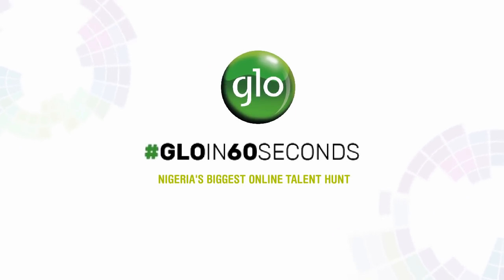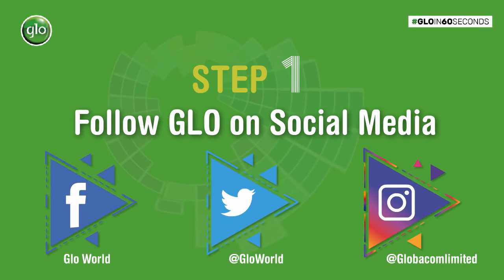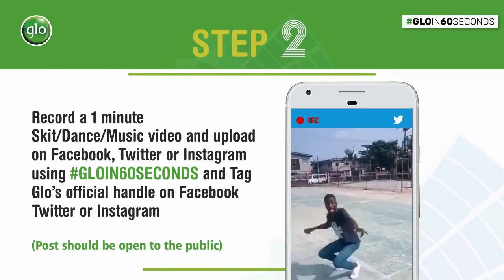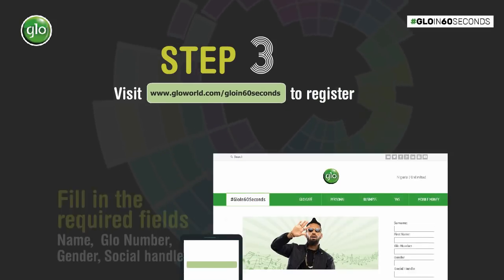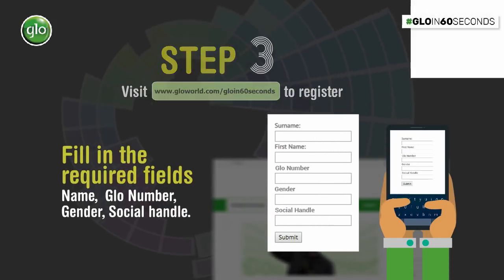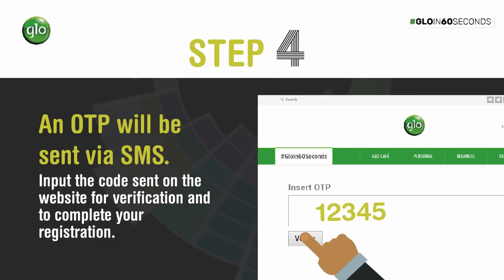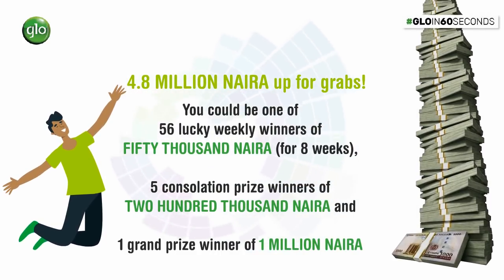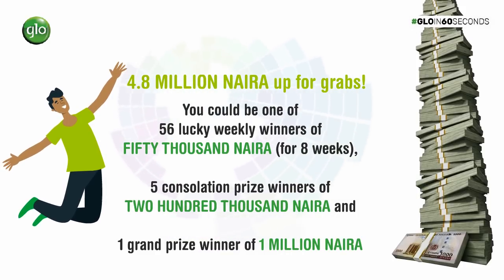GloIn60Seconds Instructional Video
Introducing the biggest online talent hunt to ever hit Nigeria, GloIn60Seconds. Seven (7) videos with the most likes on Facebook, Twitter and Instagram stand a chance to win N50,000 weekly for 8 weeks. (56 winners in all). N200,000 (x5 runners up) and the Grand prize of N1,000,000 also up for grabs. To enter:

@globacomlimited on Instagram
@Gloworld on Facebook/Twitter

2. Record and upload a 60 seconds video of yourself singing, dancing or doing a skit on Instagram, Facebook or Twitter.

3. Use the hashtag GloIn60Seconds.

4. Tag your video on:
@globacomlimited on Instagram
@Gloworld on Facebook/Twitter
Get friends and family to like your video.